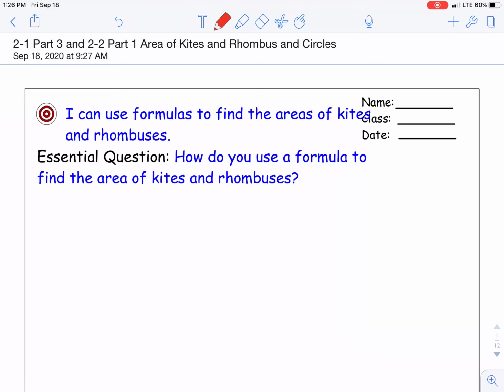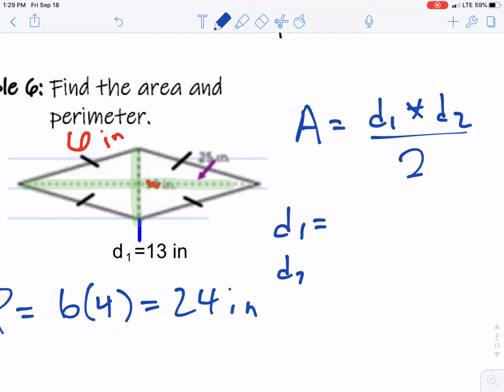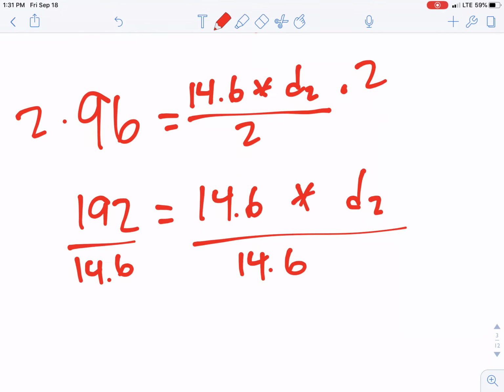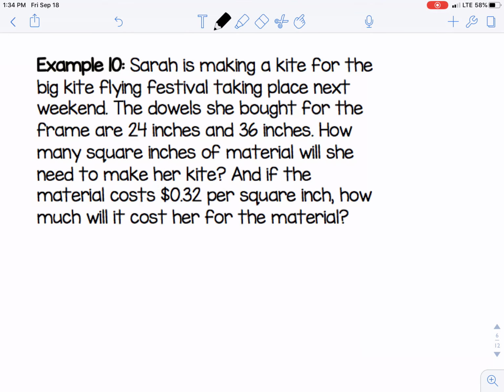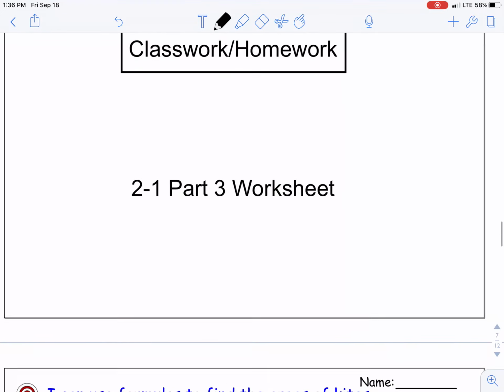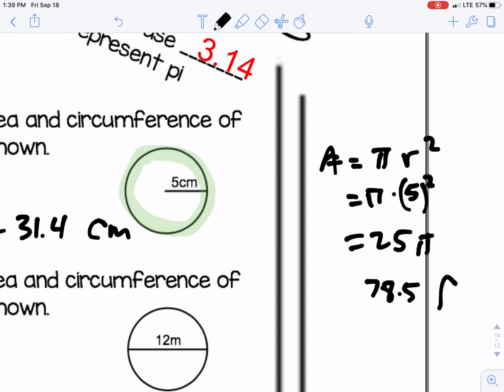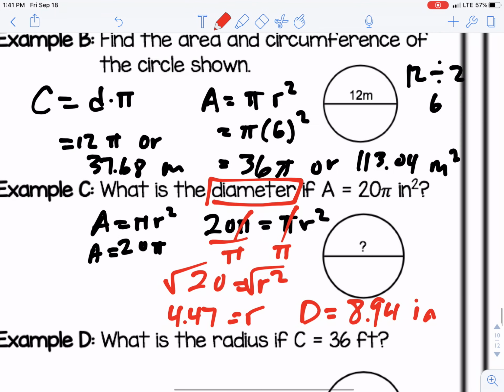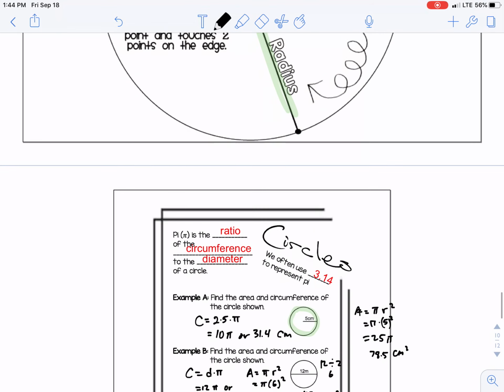Area of kites and rhombi with circles